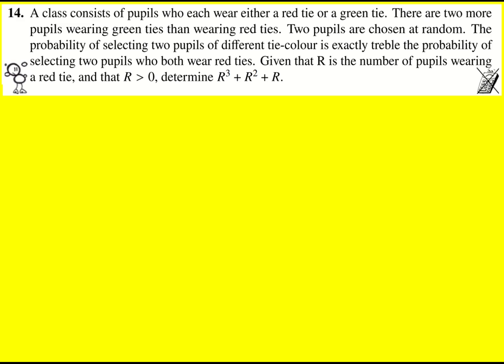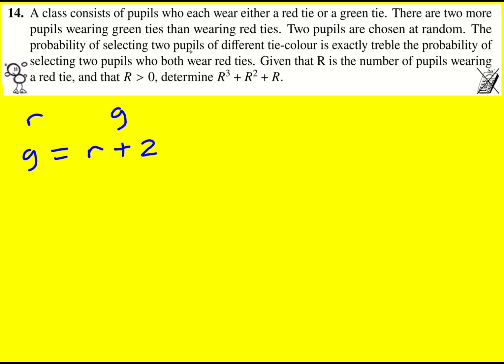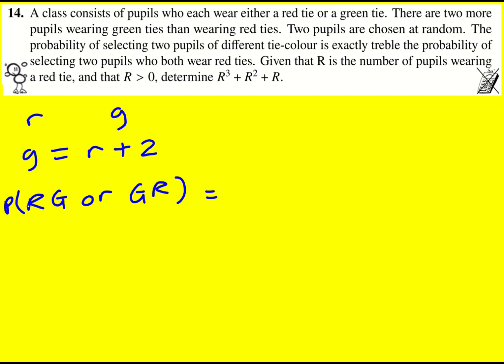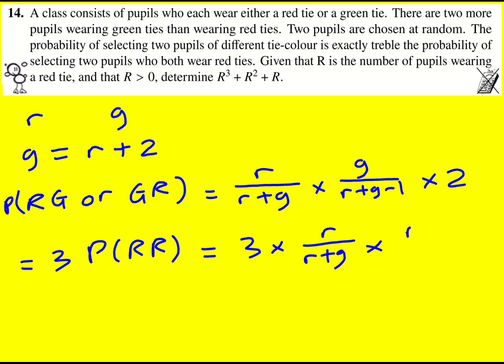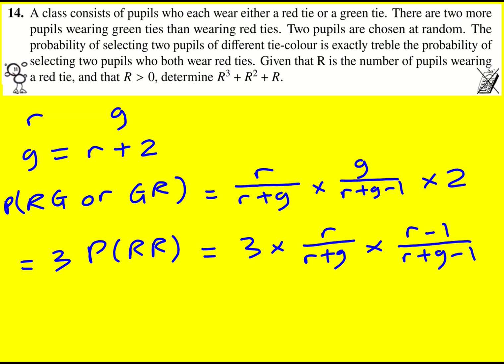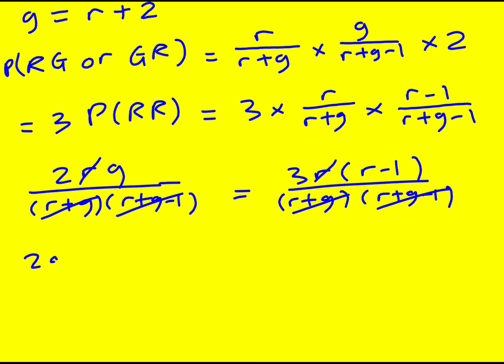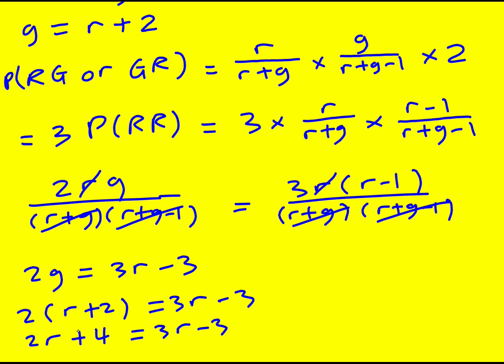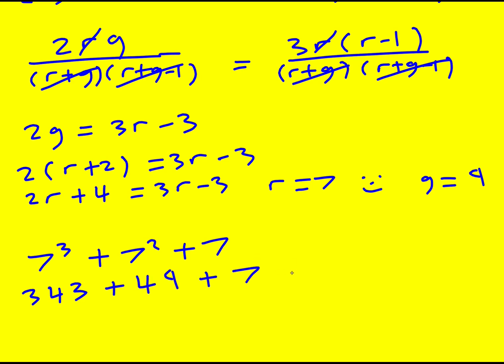SK 2022 q14 (Maths: UK Andrew Jobbings Senior Kangaroo)